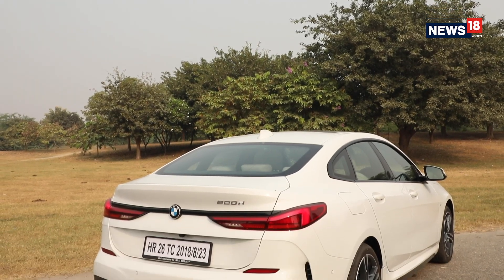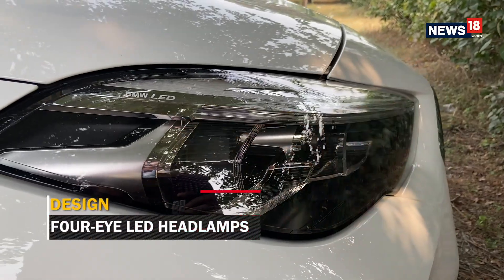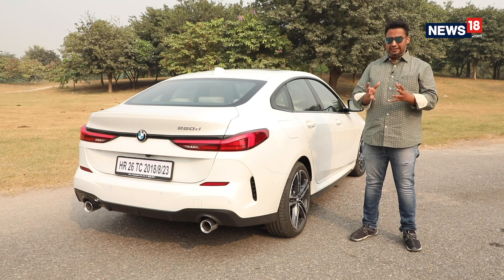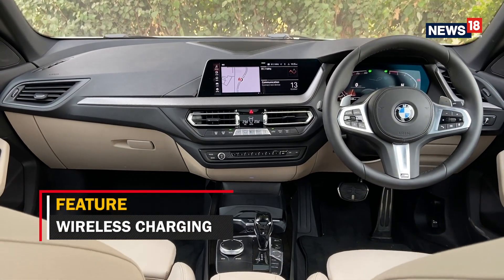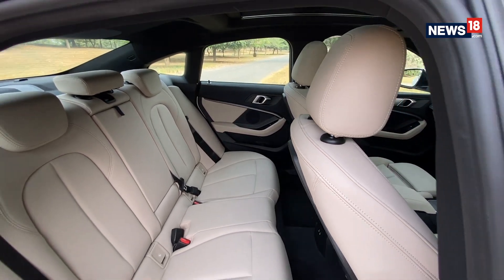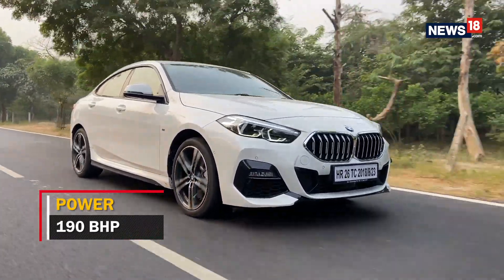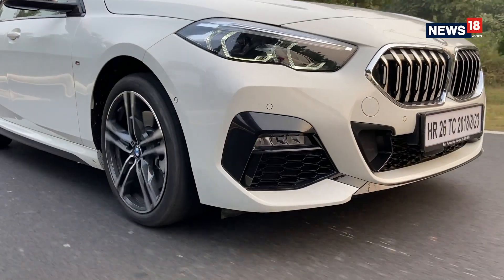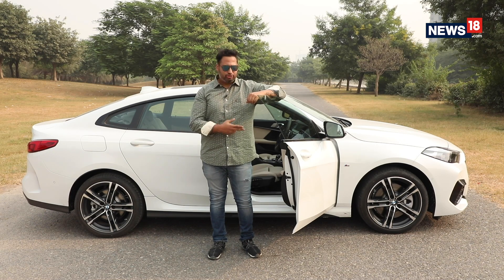BMW 2-Series Gran Coupe Review - Looks Great, Drives Even Better| Launched in India at Rs 39.30L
BMW has some of the most potent and luxurious sedans in it portfolio including the 3-, 5- and 7- series. However, BMW also offers its Gran Coupe series in India including the 6- and 8- models, both of which are bit more good looking and sporty than the sedans. And now, BMW has decided to further shake up the market by bringing its pocket rocket to India - the BMW 2-Series Gran Coupe. Here's our review-